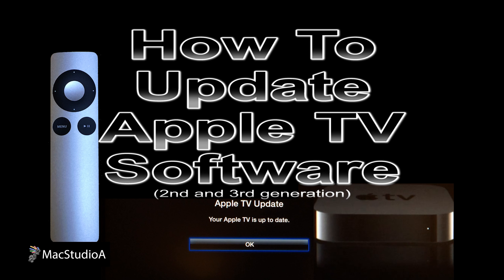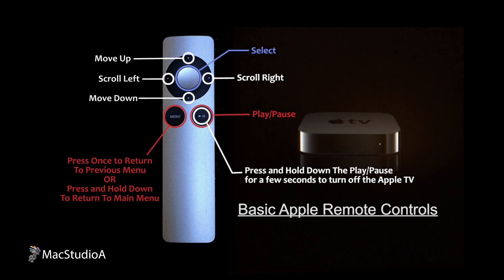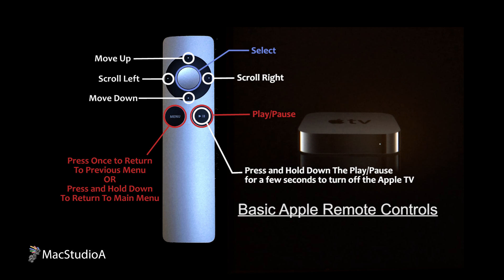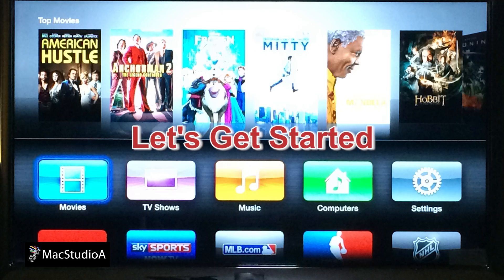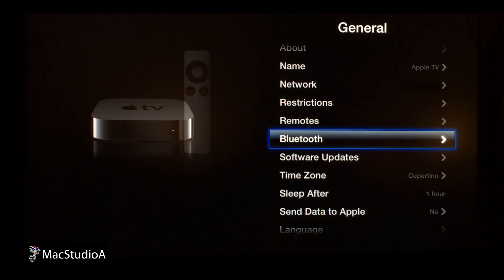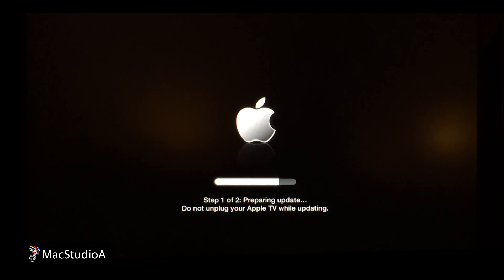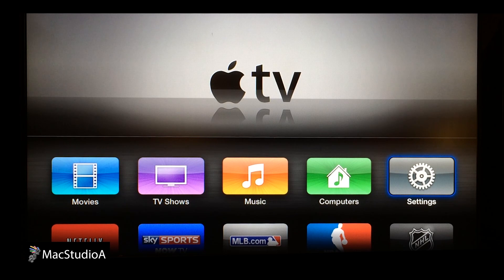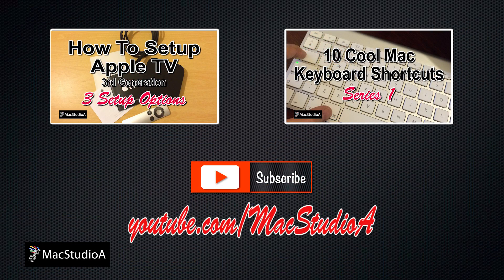How To Update Apple TV Software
How To Update Apple TV 2nd and 3rd generation Software to version 6.1.1. Easy to follow Tutorial.

Recommended Gear
2TB Thunderbolt and USB 3.0 Portable Hard Drive
4TB USB-C and USB 3.0 Portable Hard Drive
5TB Rugged Thunderbolt / USB-C Mobile Drive

This is Series 1, Episode 2 of getting the best experience from an Apple TV 3rd, Generation.

To Watch Series 1 Episode 1: How To Setup Apple TV 3rd Generation Using 3 Setup Options

Performed and Tested On Apple TV 3rd Generation
iOS 7
iPhone 5s,
iPad 3rd Generation
1080p Display
Ethernet Cable
Wi-Fi
HDMI Cable